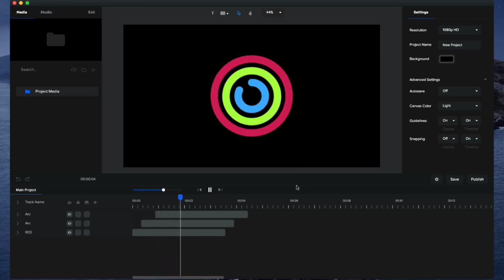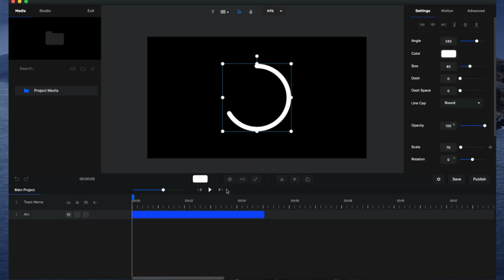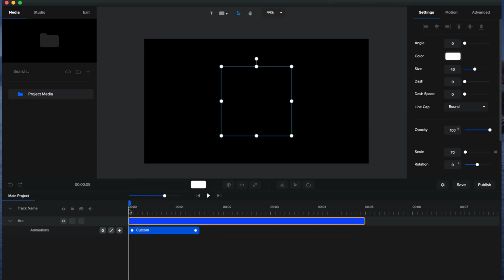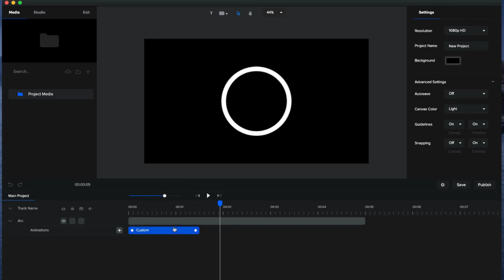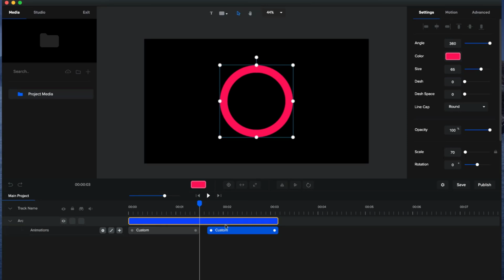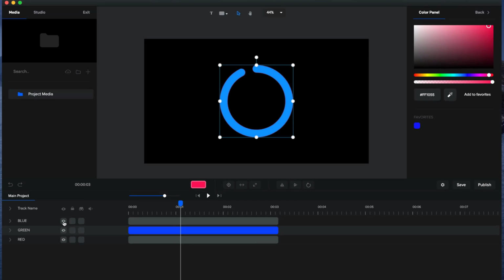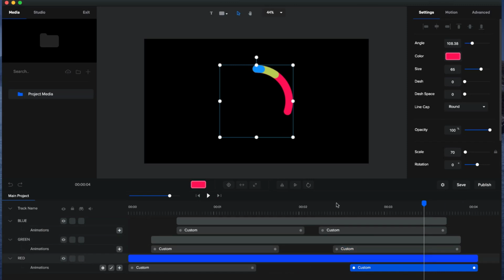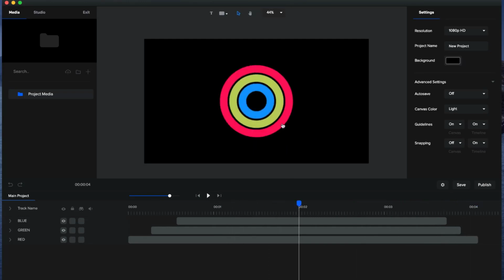Circle Animations (CreateStudio Tutorial)